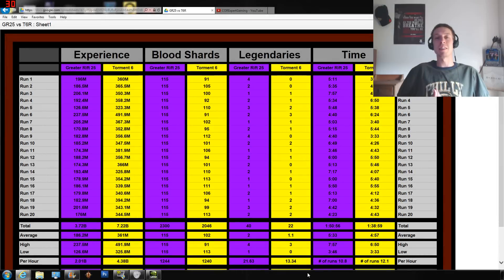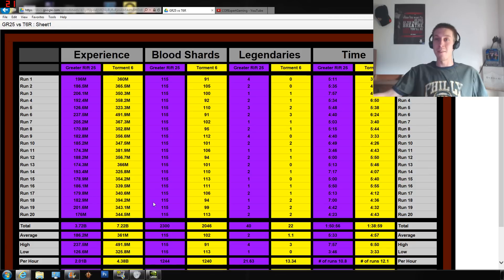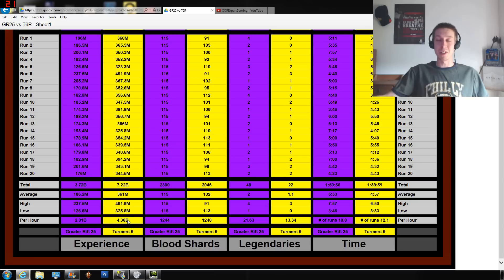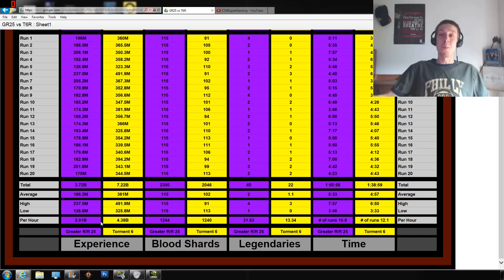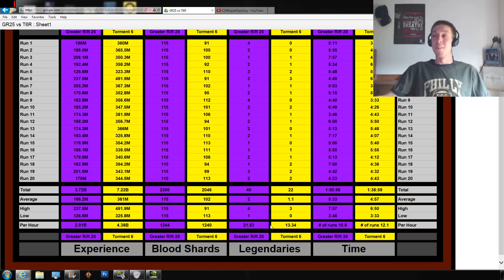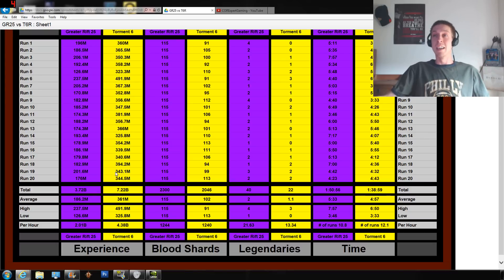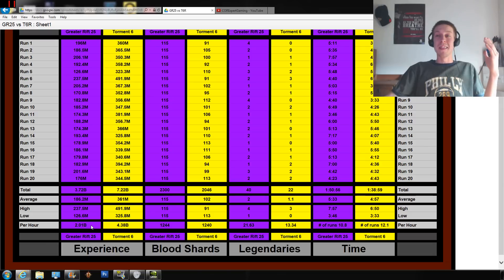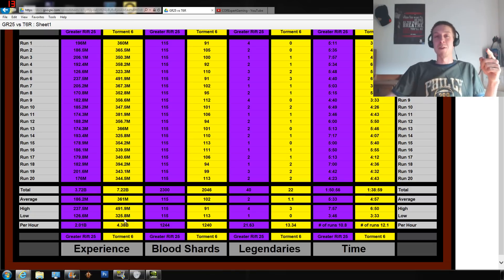Greater Rift 25 vs Torment 6 Rifts - Legendaries Per Hour - Diablo 3: Reaper of Souls Patch 2.1.1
Legendaries and Experience = D3

Going over a chart, where I ran 20 Greater rifts and 20 Torment six rifts.

As always

(Diablo 3 (D3): Reaper of Souls (RoS) videos)

RoS Community: Nasty old Vikings
Battletag: ChromeOnRust#1404

Battletag: Yarlith#1515
Battletag: ChromeOnRust#1404